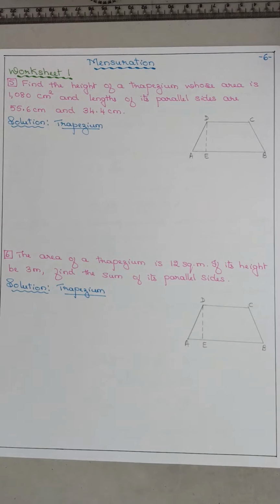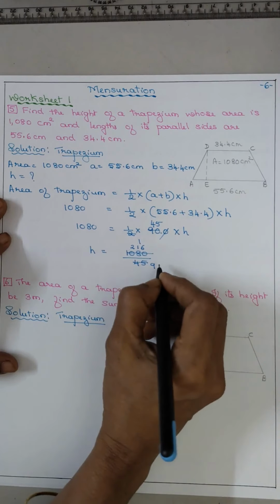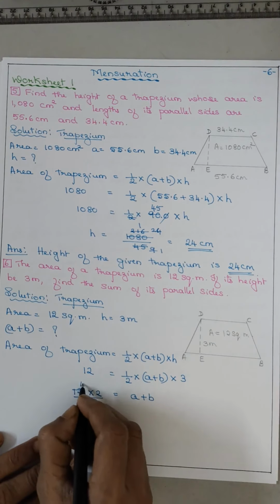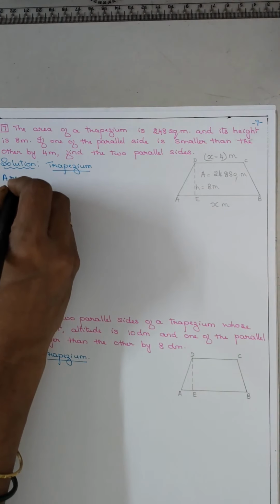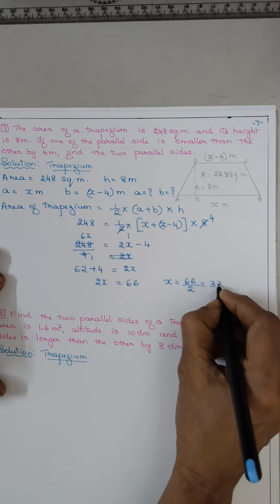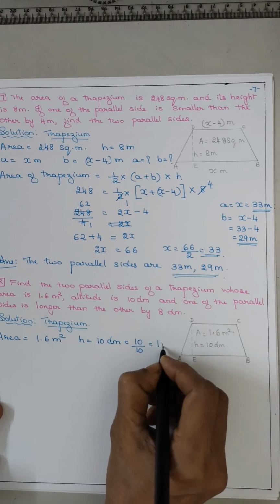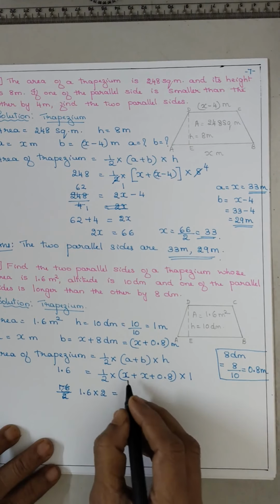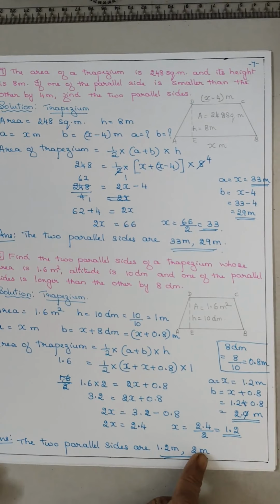8th Std. ( DAV Syllabus) MENSURATION W.S.1 (part2)